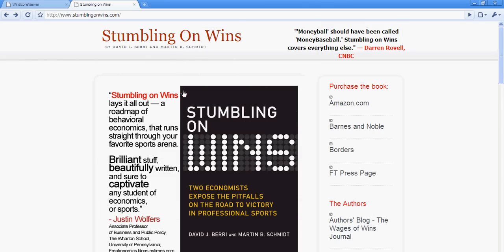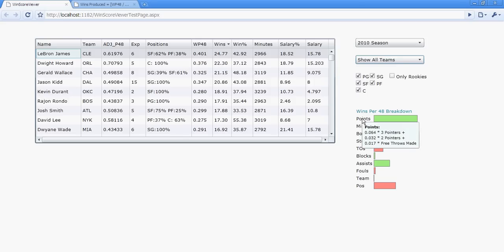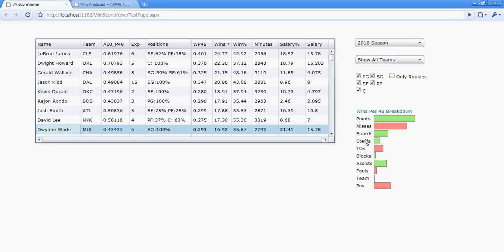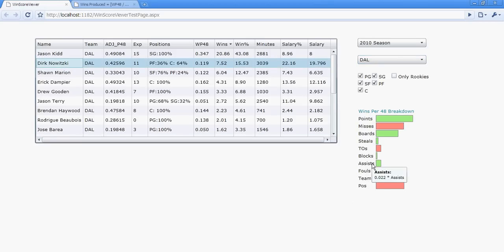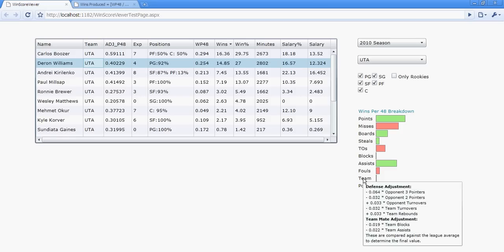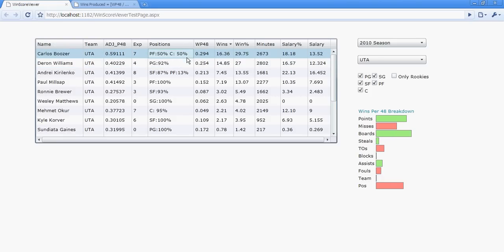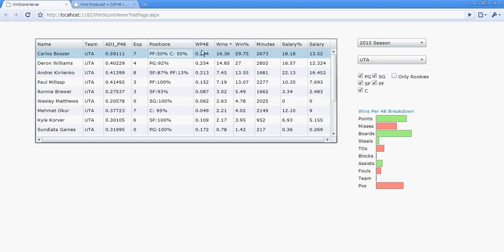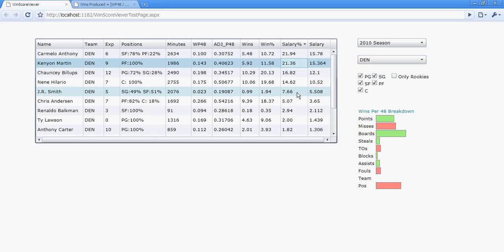Wages of Wins Demo 3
Third demo of upcoming web site that automatically calculates the Wins Produced metric as shown this works by downloading data from basketball-reference.com.

Thanks to Dr. Berri and the Wages of Wins Forum posters for their input!